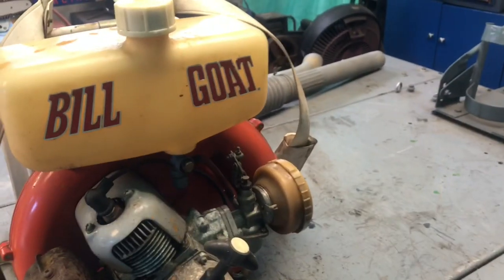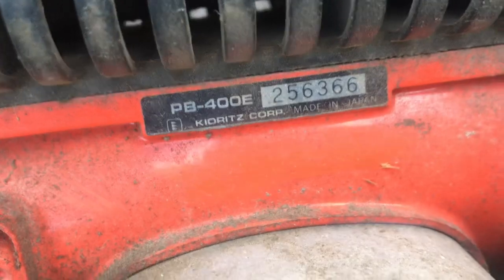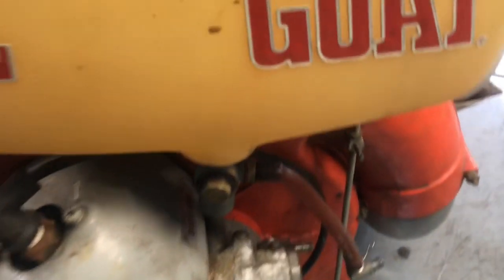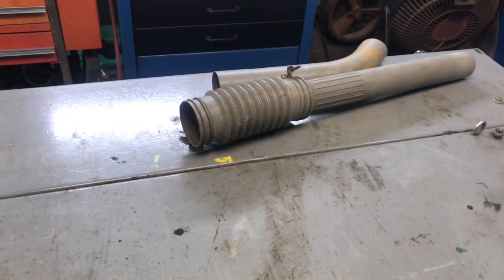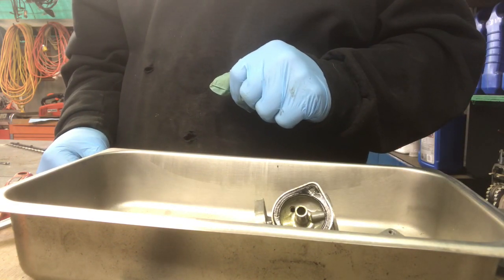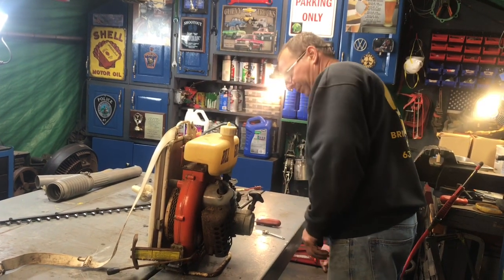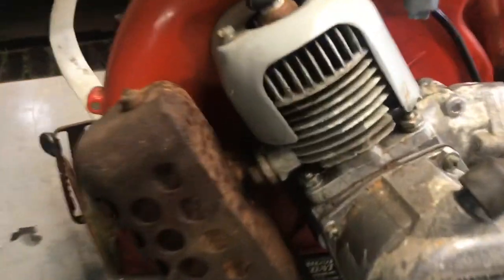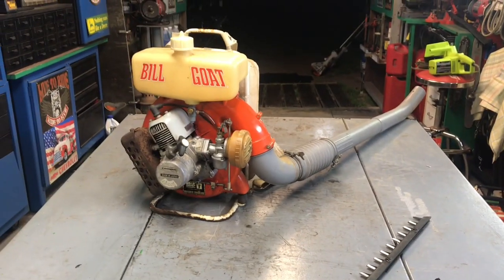Vintage Billy Goat Backpack Blower / Will it run?